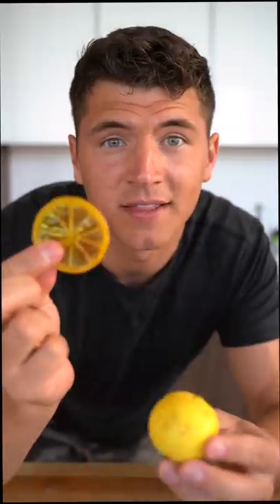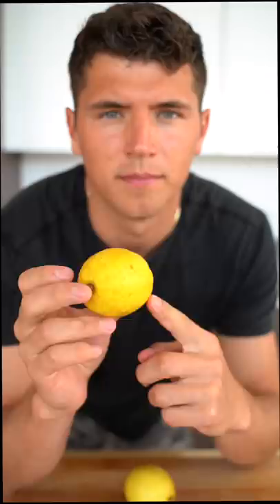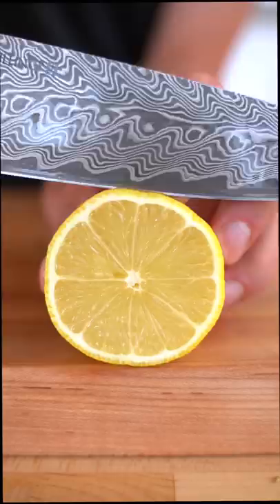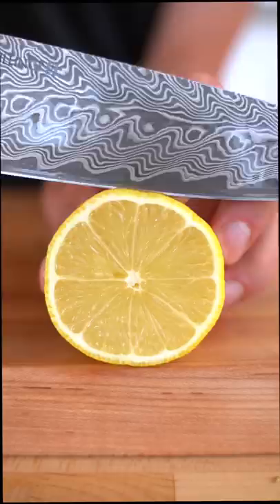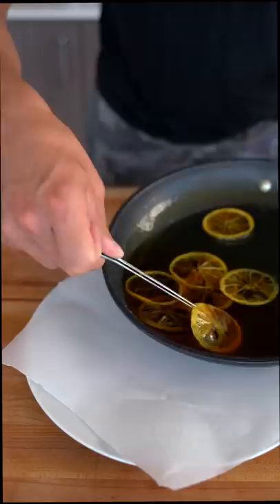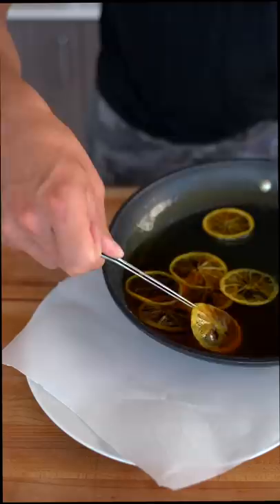Candied Lemon Slices